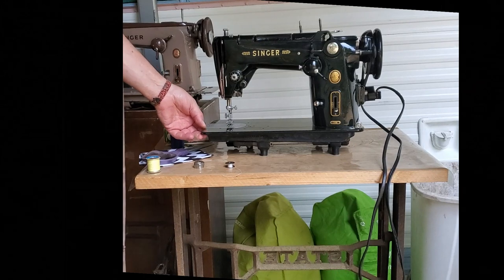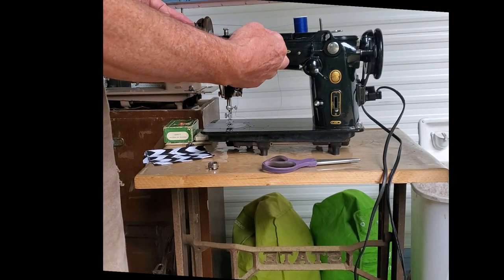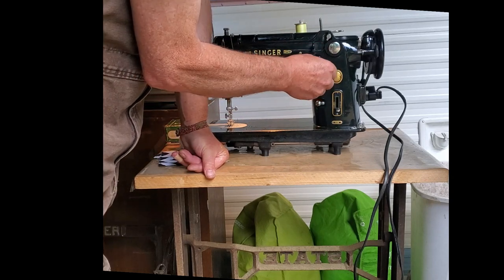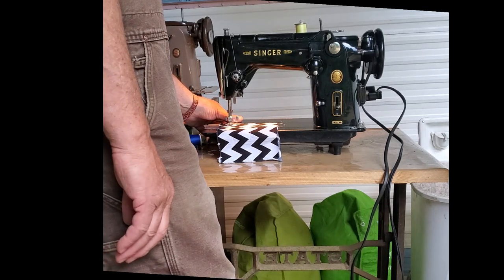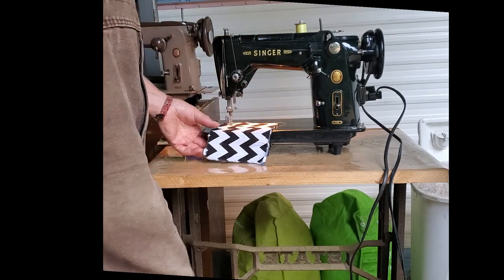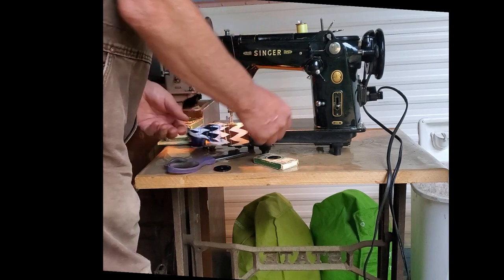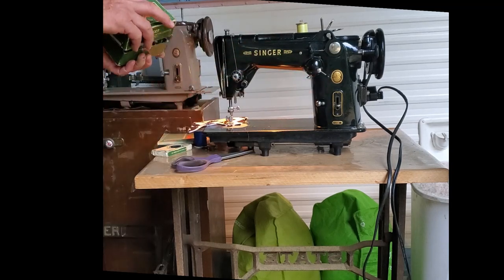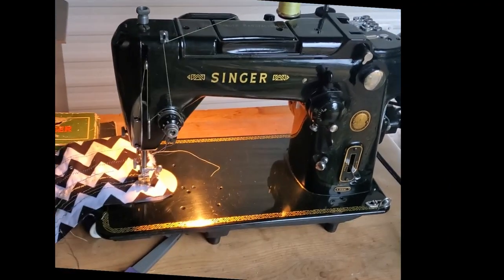Singer 319w Sewing Machine- Final Test and How-to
In this video, see how to wind the bobbin, thread the machine, how to adjust the stitch width and length, and how to work the stitch pattern levers and cams.